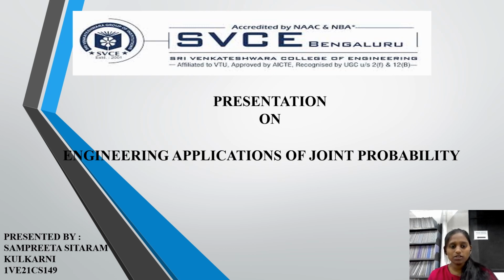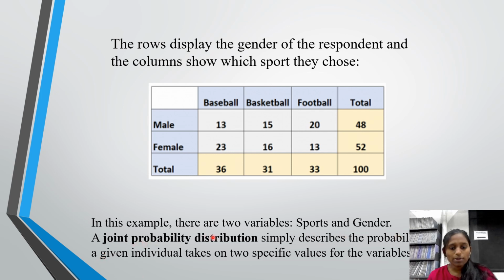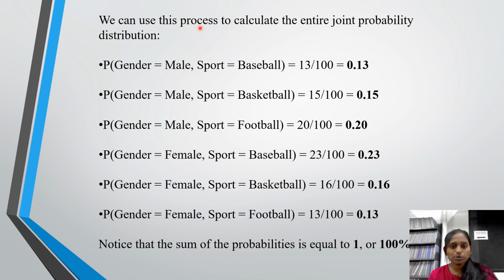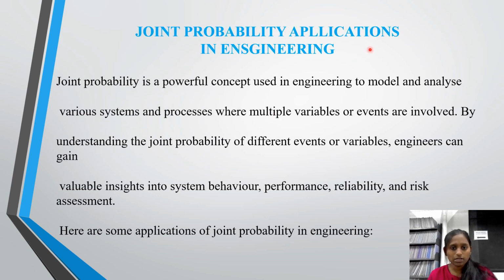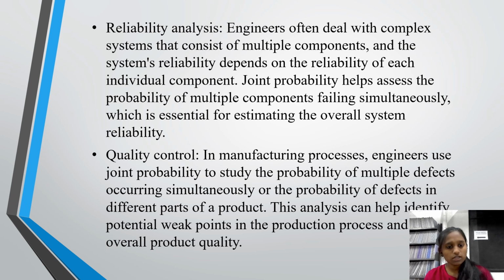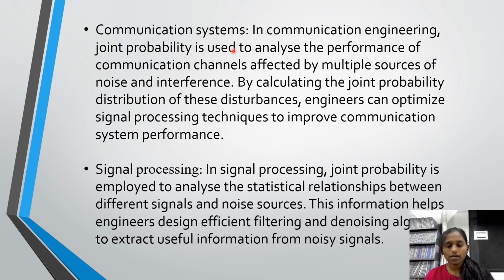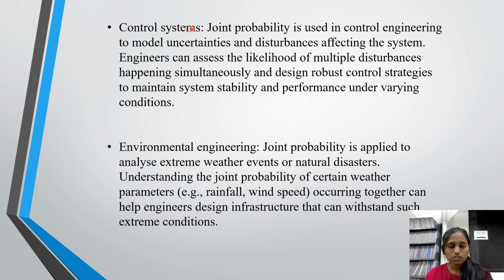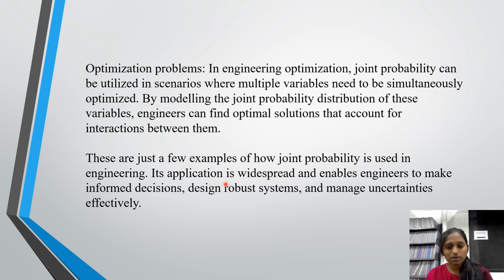JOINT PROBABILITY APPICATIONS IN ENGINEERING